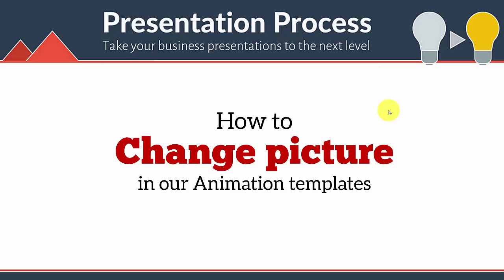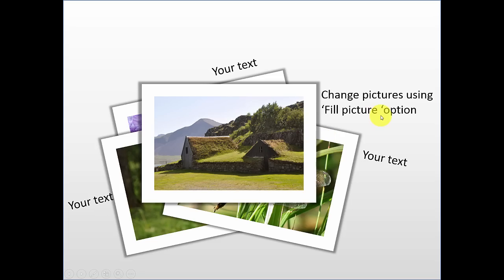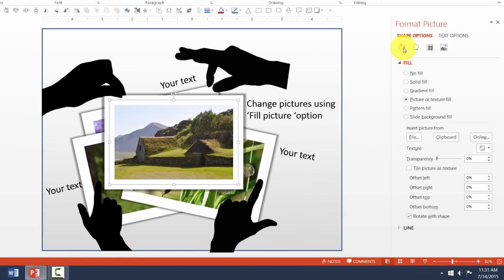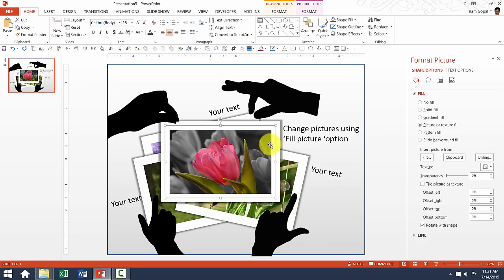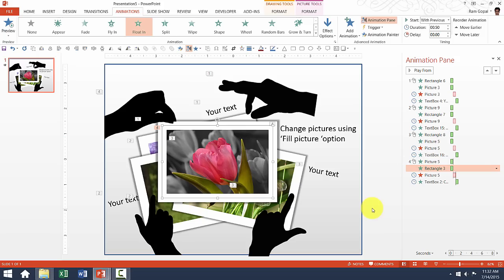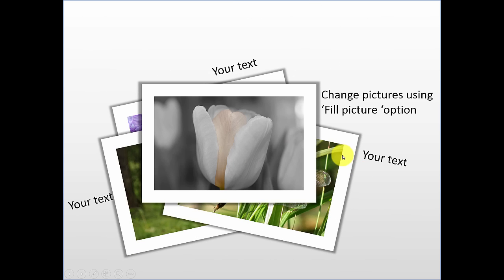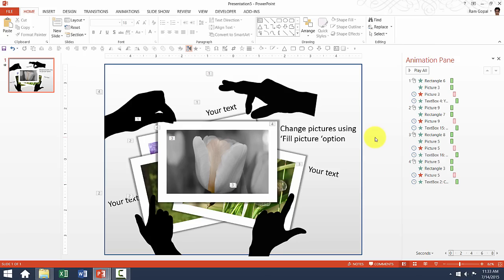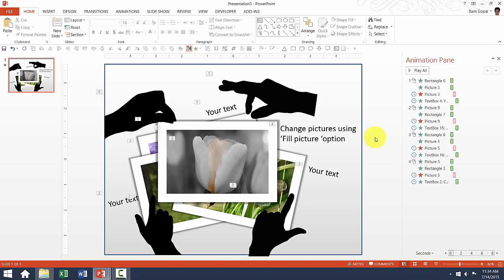Animation Help Series: How to Change Picture Without Losing Animation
Learn how to change the images in the templates without losing the animations attached to them - in the Advanced Custom Animations Pack and other animated template packs.